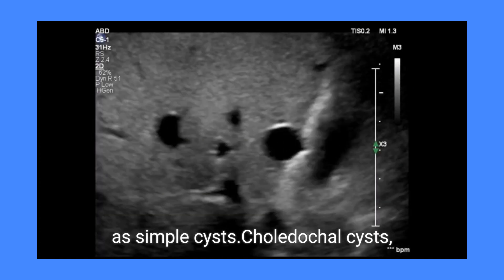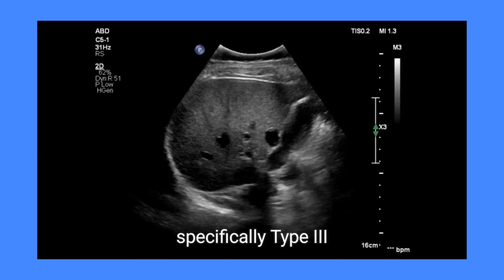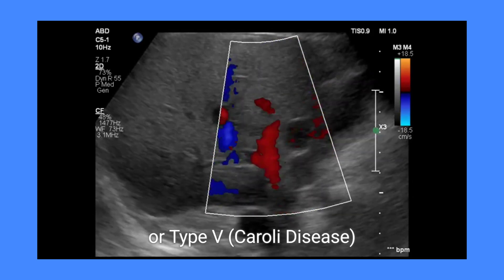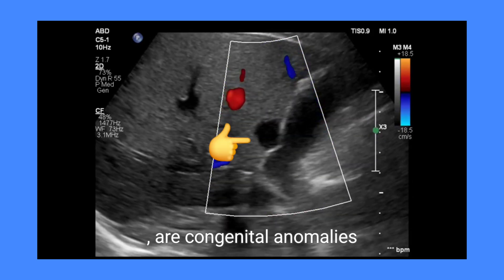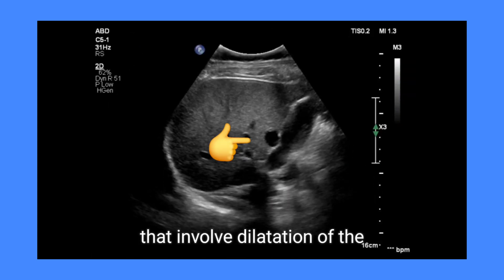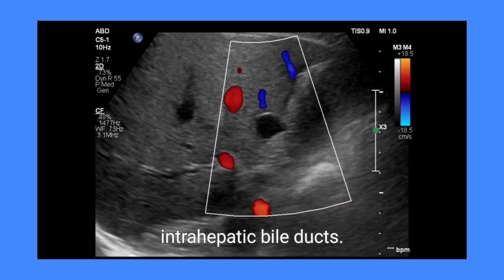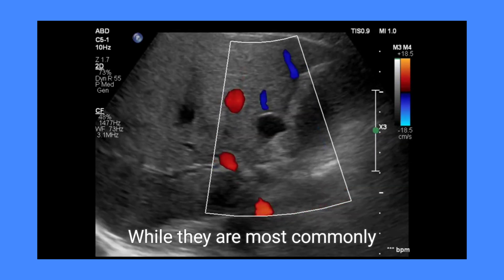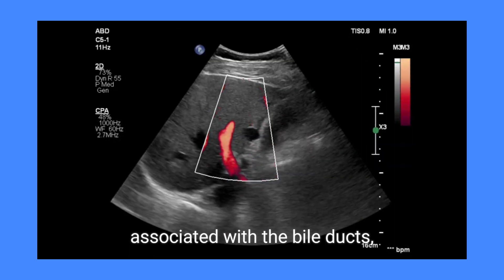Diagnosing a small Cystic Lesion Near the Gallbladder: Ultrasound Differential Diagnoses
A small cystic lesion in the right lobe of the liver, adjacent to the gallbladder, with no continuity with the gallbladder lumen, can have several possible diagnoses. The most likely diagnosis is a **simple hepatic cyst, a common, benign liver lesion that typically appears as a well-defined, anechoic structure with no internal vascularity. Other possibilities include a biliary hamartoma, an **intrahepatic biliary cystadenoma, or an early-stage hydatid cyst. While a choledochal cyst could present similarly, it usually involves the bile ducts and shows continuity with the biliary system, making it less likely in this scenario. Further evaluation, such as MRCP, may be considered if there is any suspicion of a biliary connection, especially if the patient presents with relevant symptoms.